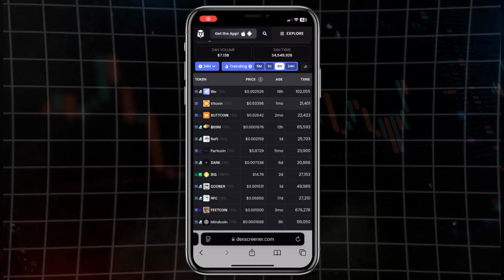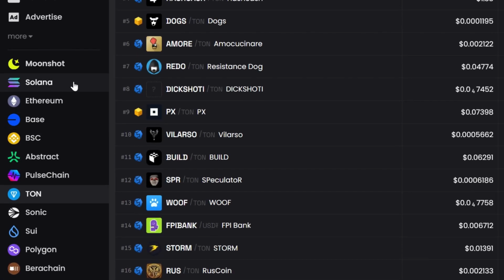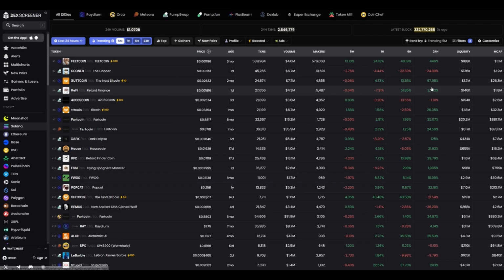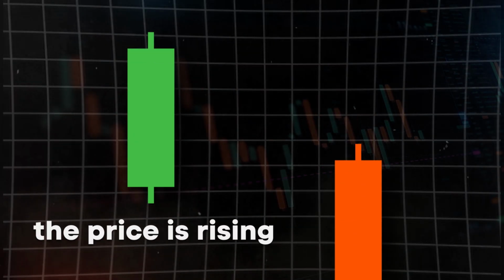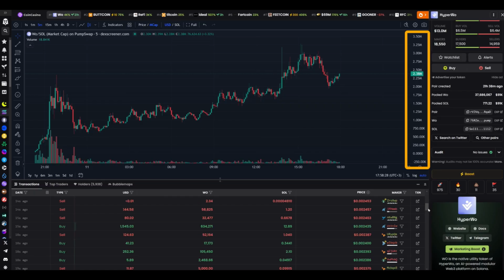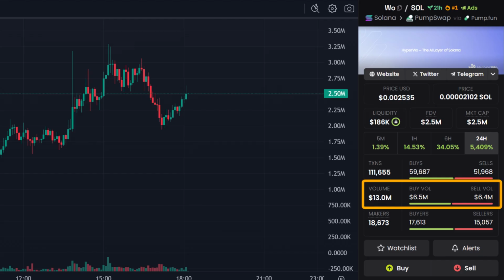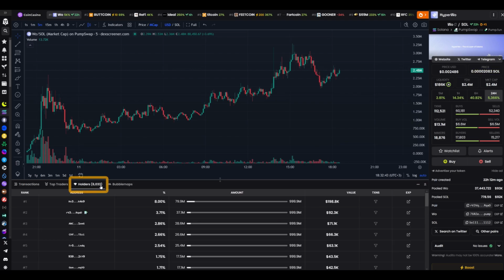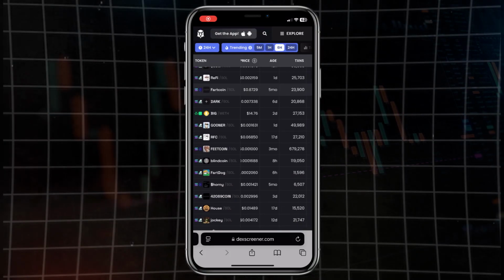📊 What is DEX Screener? Full DEX Screener Review You Need to Watch!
TOP CRYPTOCURRENCY EXCHANGES:
💰 BYBIT | Ref Code: PUMP69 | (Bonus up to 30000 USDT)
💸 OKX | Ref Code: PUMP69 | (Bonus up to 6000 USDT)
🔑 BINGX | Ref Code: PUMP69 | (Bonus up to 5000 USDT)
🔥 XT | Ref Code: PUMP69 | (Bonus up to 25000 USDT)
🎁 WEEX | Ref Code: crypto69 | (Bonus up to 30000 USDT)
📊 MEXC | Ref Code: mexc-RU69 | (Bonus up to 8000 USDT)
⚡️ BITGET | Ref Code: PUMP69 | (Bonus up to 6200 USDT)

💳 CRYPTO CARD Trustee (if you are in the EU and Asia)

Curious about what DEX Screener is and how it can change your crypto trading experience? 🔍 This video gives you a complete and honest DEX Screener review, showing why it's one of the most valuable tools for tracking decentralized markets. Whether you're a beginner or an active trader, understanding this platform can give you a competitive edge. 💡

You'll discover how DEX Screener works, how it collects live on-chain data, and how it helps you analyze new coins, liquidity, volume spikes, and trends across multiple blockchains. 📈 We break down the interface, explain its core features, and show how it fits into your DeFi trading strategy.

✨ The goal of this video is to answer what is DEX Screener, evaluate its pros and cons, and help you decide if it's worth your time. This is not just a promo - it's a real, in-depth walkthrough designed to save you time, avoid scams, and find serious opportunities in real-time crypto data. 🧠

00:00 - 🔥 What is Dex Screener and why is it needed?
01:23 - ⚙️ How to set up filters: volume, liquidity, age
02:16 - 📈 Token Analysis: Chart, Candles, Parameters
03:13 - 🔍 Transactions, wallets and social media verification
04:15 - 🧠 Sniper, Holders and Bubble Map tabs
04:41 - ✅ How to Find Real Tokens and Avoid Scams